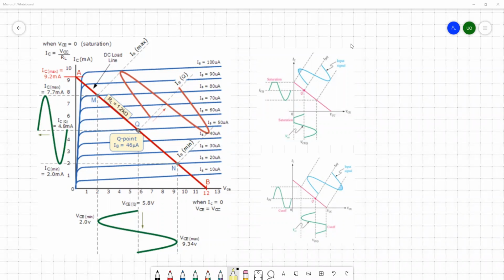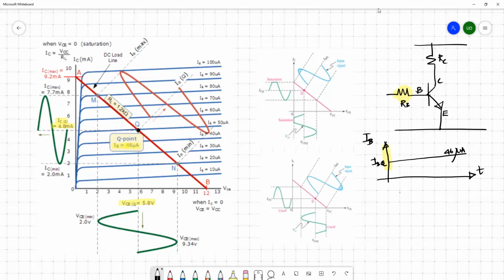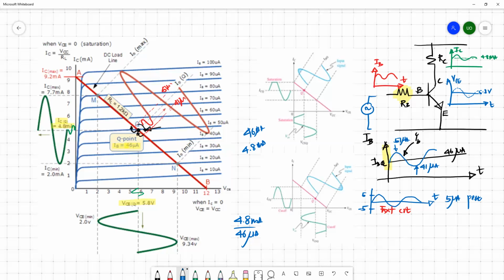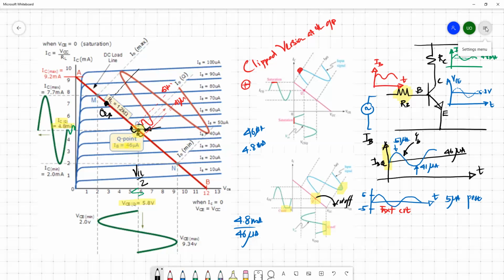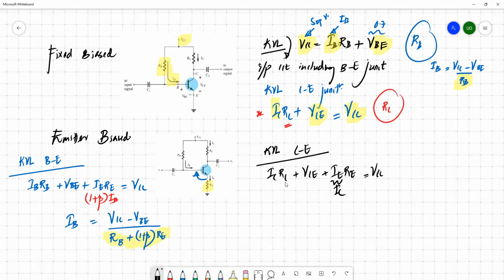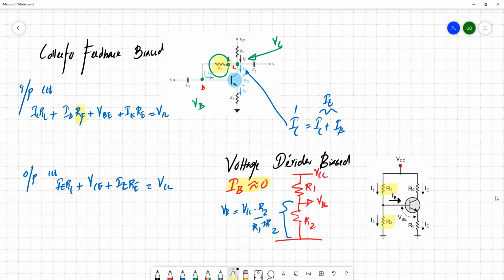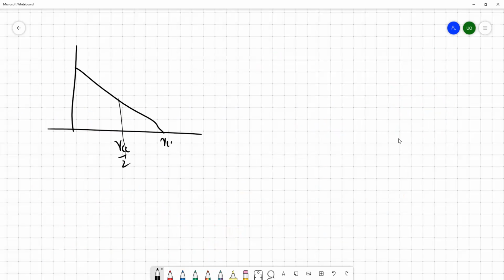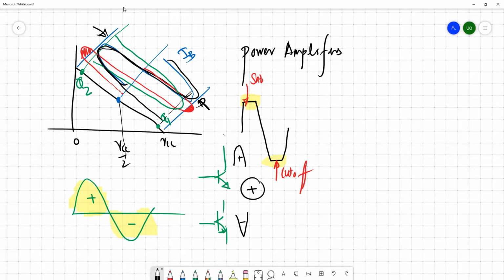DC Biasing of BJTs